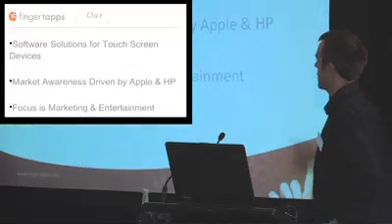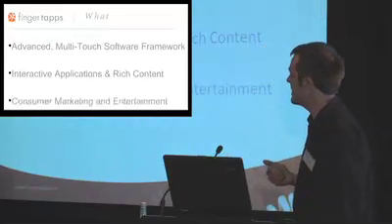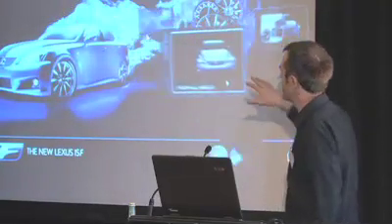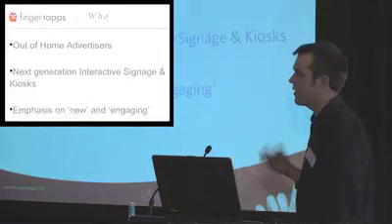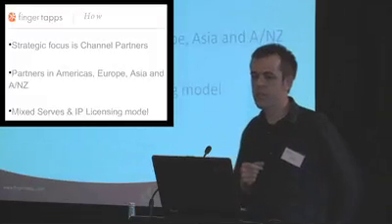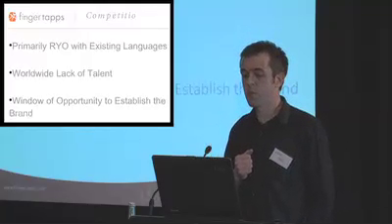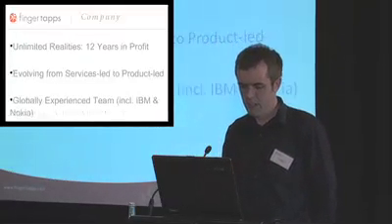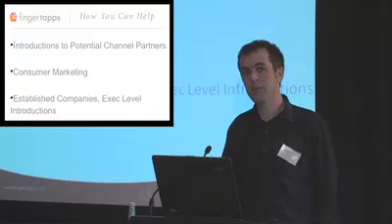Fingertapps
Ben Wilde from Fingertapps.com shows off their cool gestural interface technology at W2W.